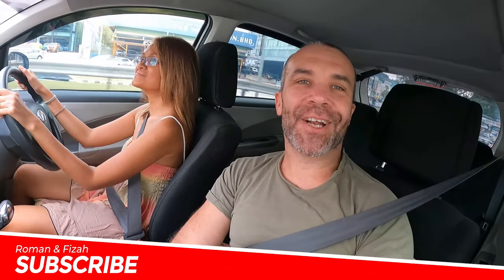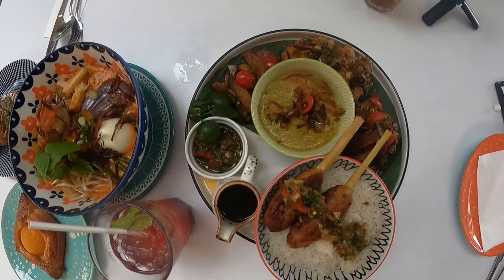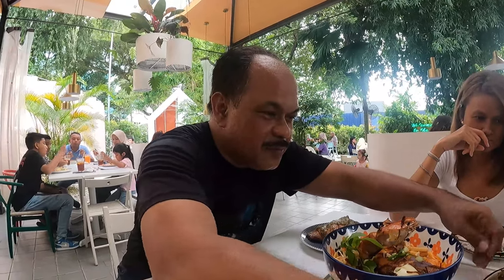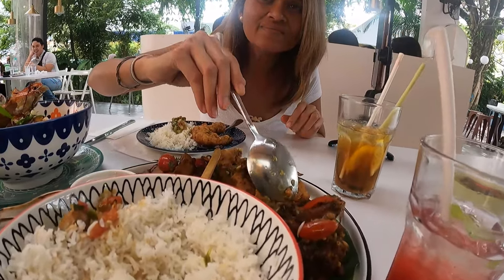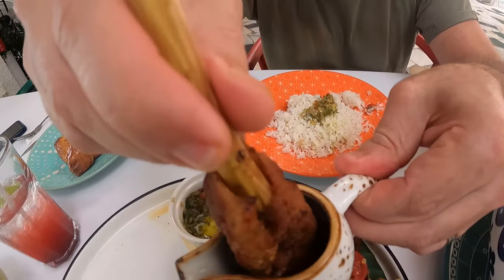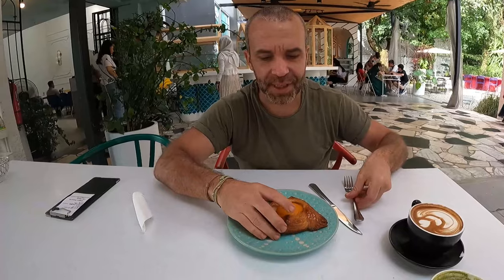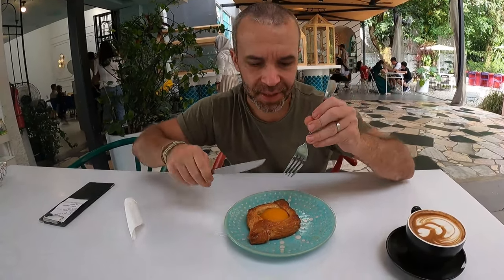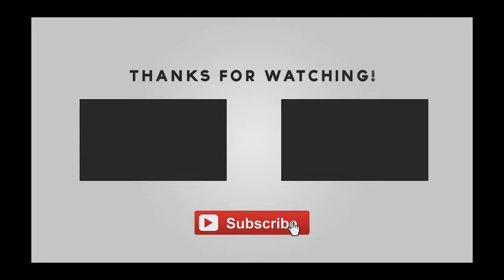EXPOSED!!! Restaurant Review | Kuala Lumpur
Last year, we went to Rumah Puteh in Kuala Lumpur and we really enjoyed the food - this year we decided to go back and give out honest review of this restaurant.